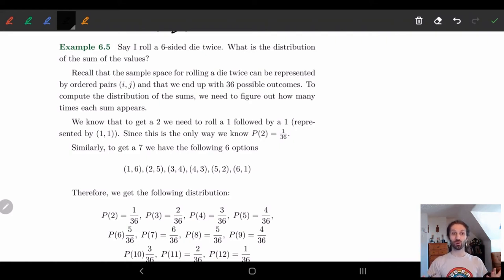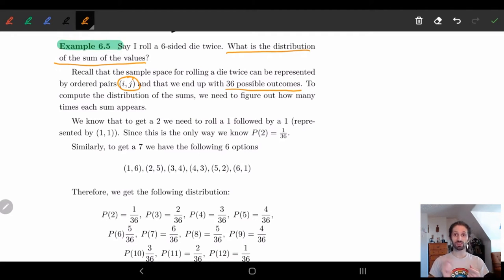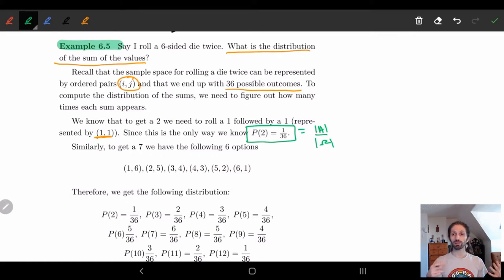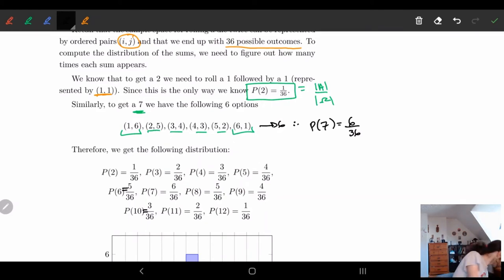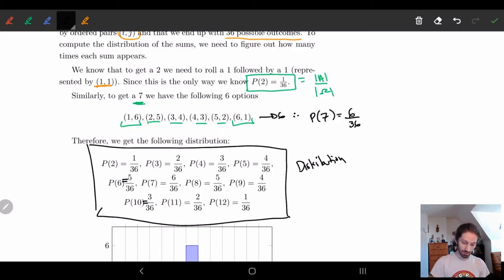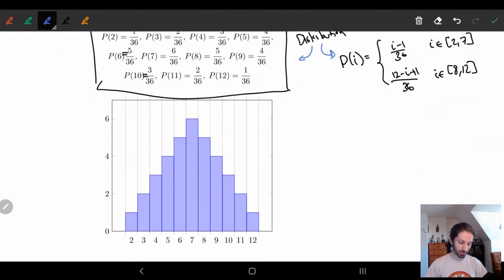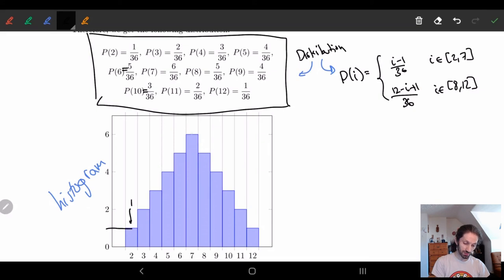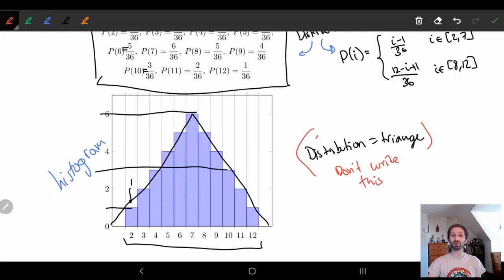6 Distributions - Part 4 | Rolling dice example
We look at the distribution of the sum of rolling two dice.